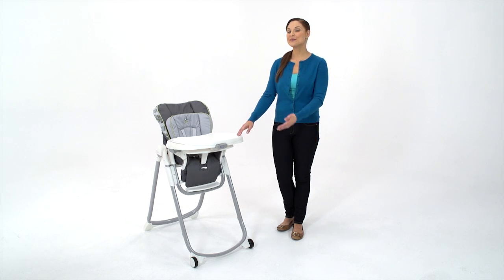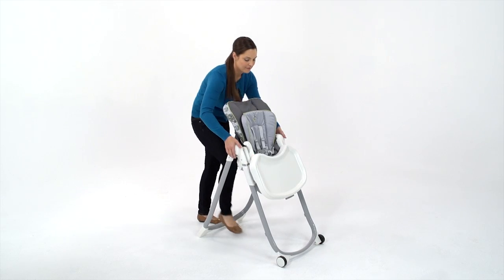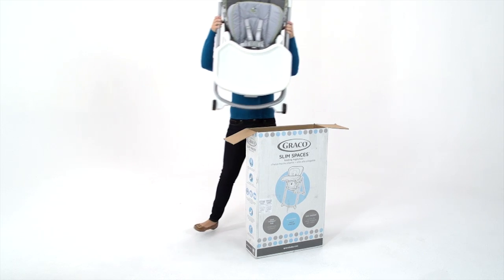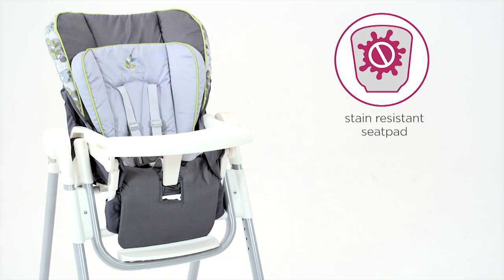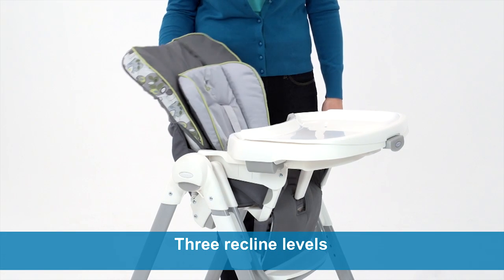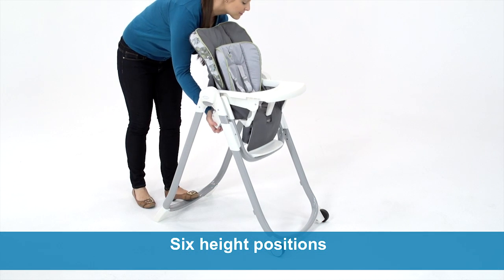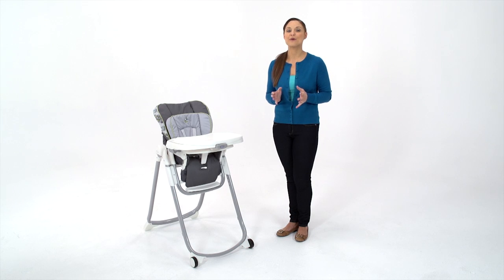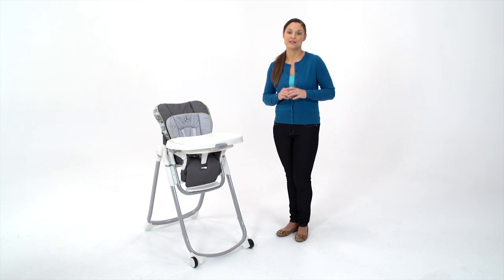Graco Slim Spaces Highchair